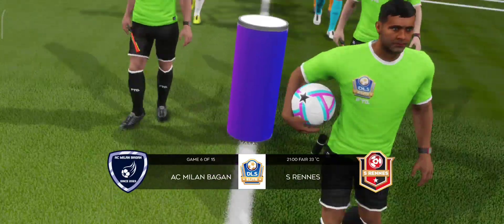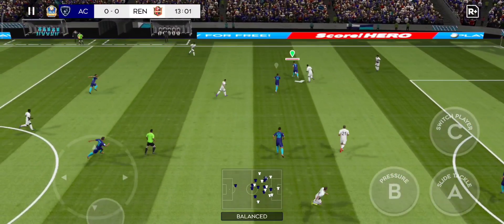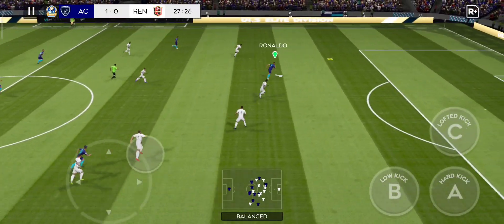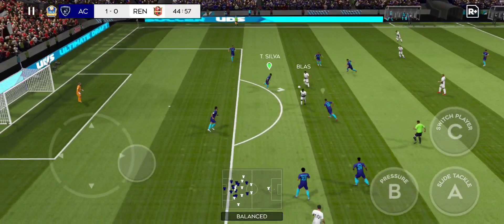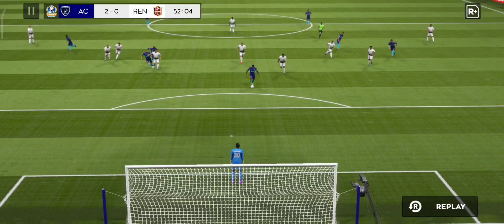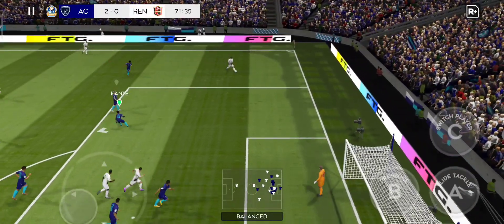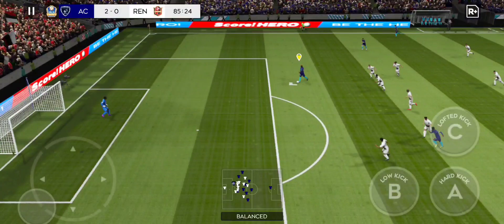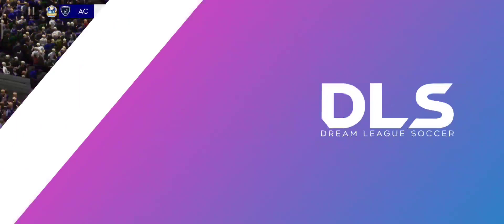Elite Division Football League Match 6 | AC MILAN BAGAN VS S RENNES | DLS | WON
RONALDO MESSI
AC MILAN BAGAN